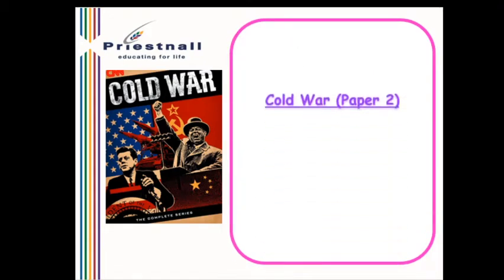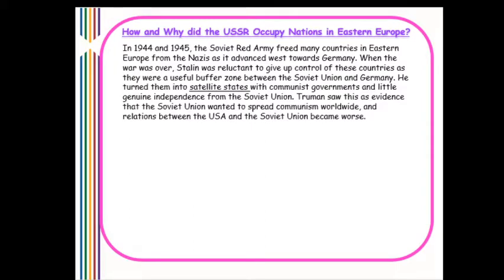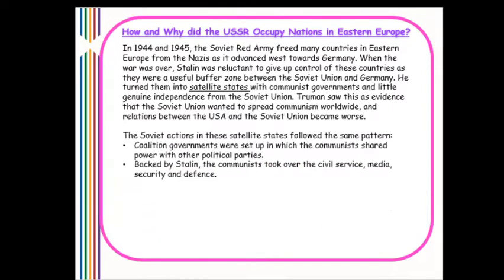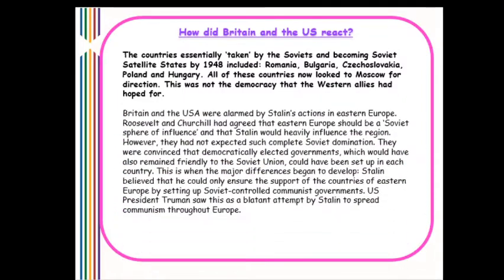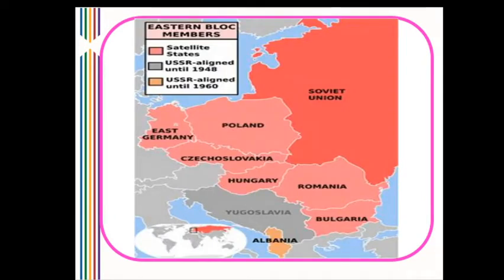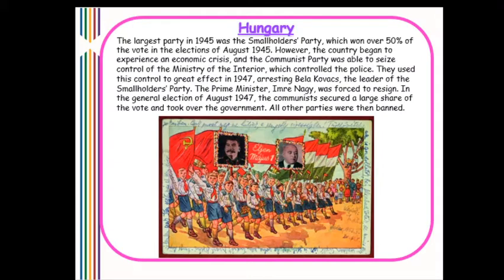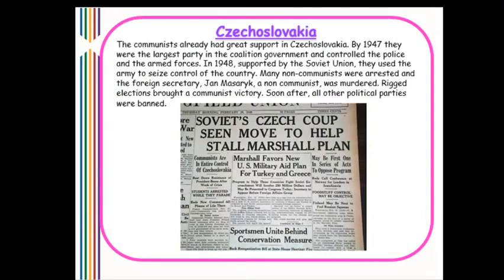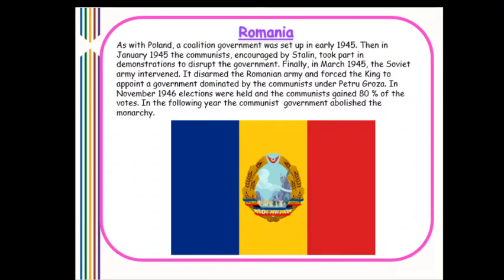5. Satellite States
This video is all about the communist takeover of Eastern Europe and Stalin setting up 'Satellite States' in Eastern Europe to act as a buffer zone.